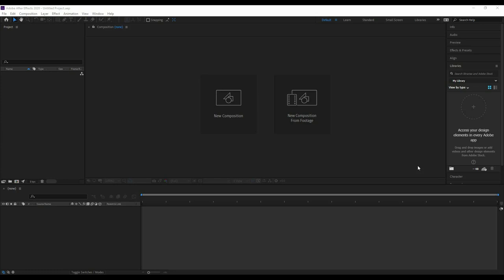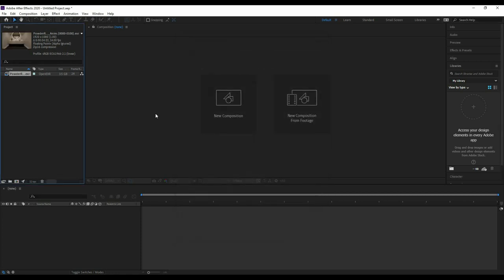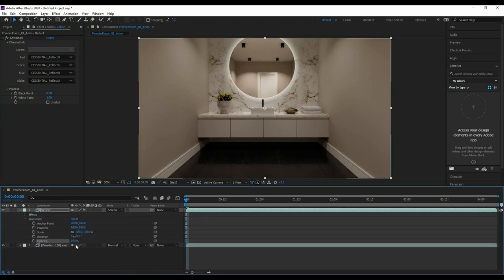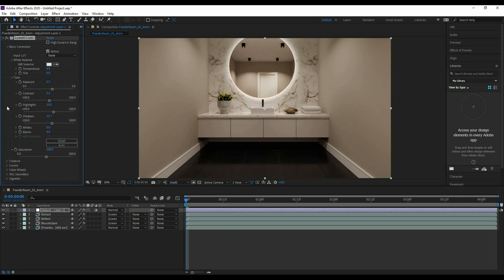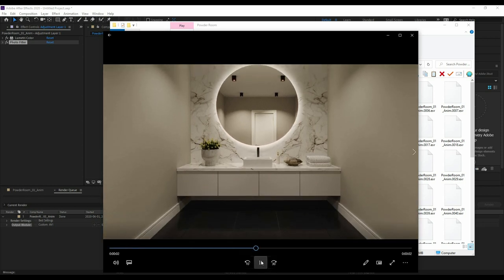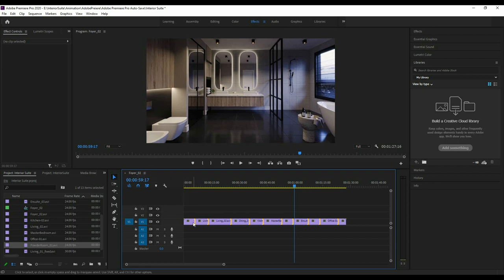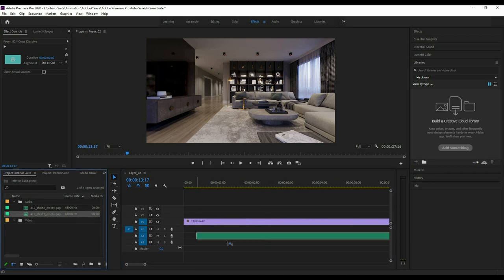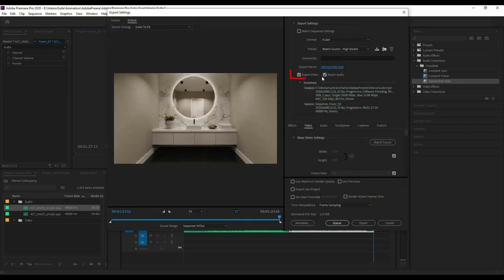Creating an ArchViz Scene: Animation Walkthrough – Part 2 - Lesson 8 / 8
In lesson 8 of the Creating an ArchViz Scene: AutoCad to 3ds Max Workflow series, learn how to do post-production on your animation in After Effects and output it in Premiere Pro.

► Visit AREA by Autodesk to find answers to your questions on our forums, showcase your work in the gallery, read blogs written by the creators of 3ds Max, and find more learning content.